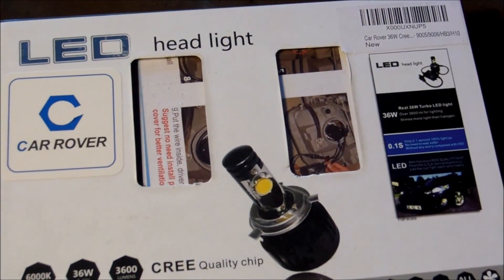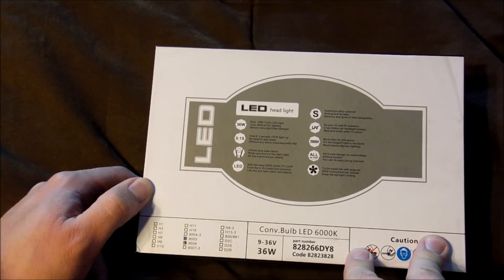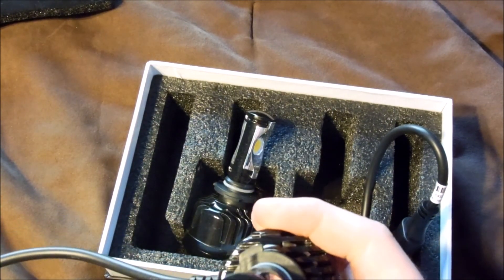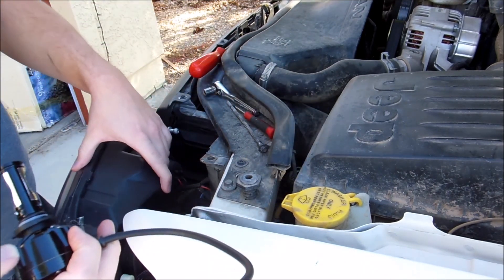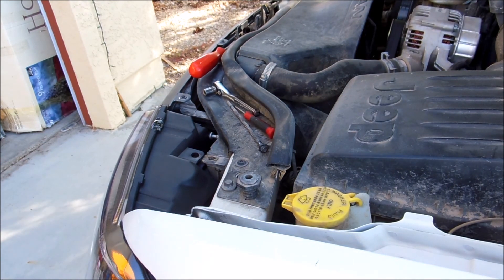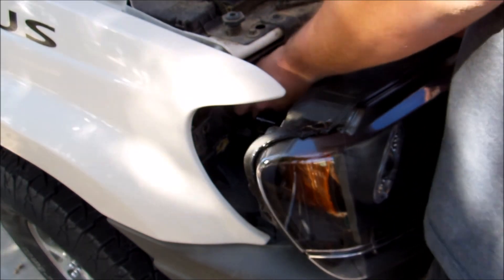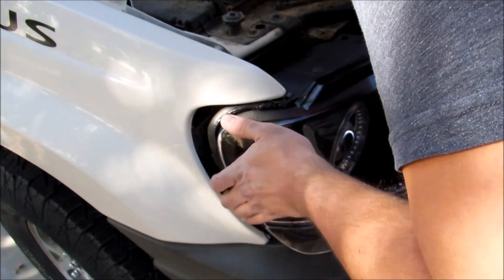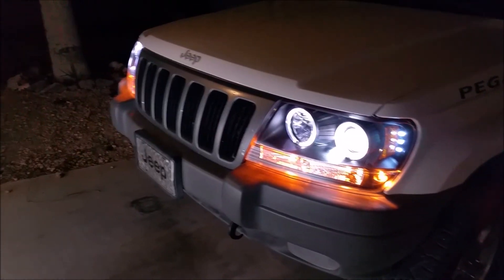Vlog 2-Car Rover LED 9005/9006 Bulb unboxing/installation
I bought a pair of Car Rover LED 9005/9006 bulbs, so I figured I'd unbox them and install them. Seem like a pretty good deal for $50.